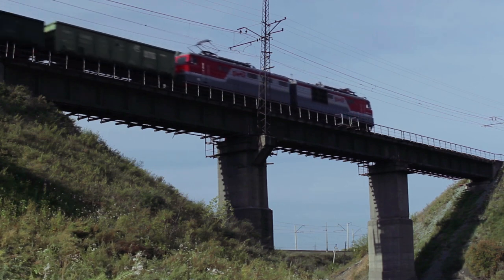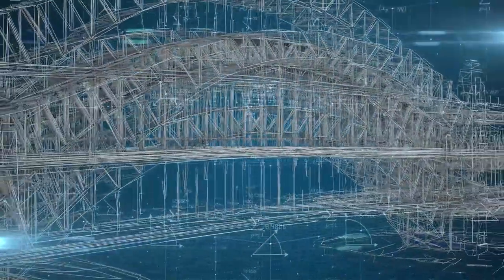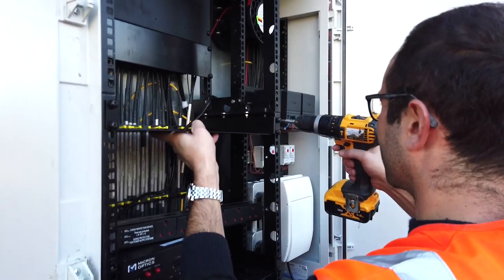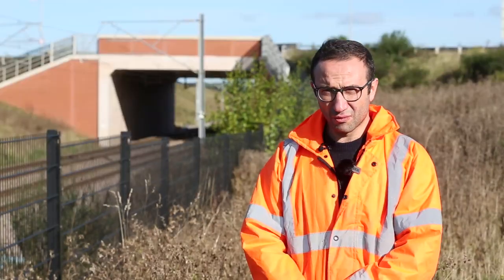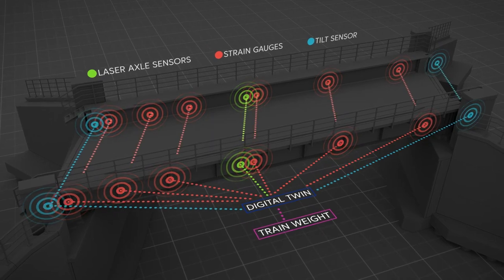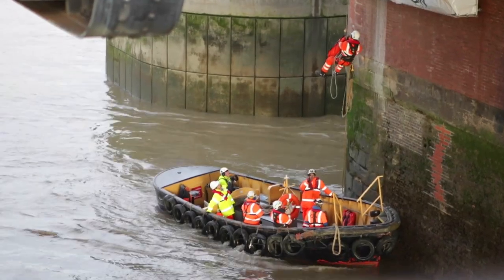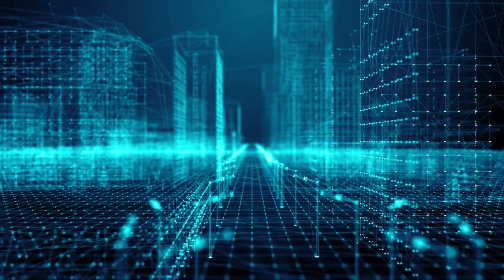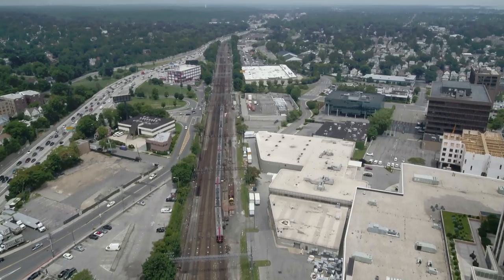Digital Twin Journeys: Sensors and Sensibility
When we travel by train, we expect that we will arrive at our destination safely and on time. Safety and performance of their service network is therefore a key priority for Network Rail. Our latest video in the Digital Twin Journeys series tells the story of how researchers have inherited two intensively instrumented bridges and are transforming that high volume and velocity of data into a digital twin showing the wear and pressures on the bridges, as well as other information that can help the asset owners predict when maintenance will be required and meet their key priorities.

Note: All filmed works undertaken outside of the railway boundary fence.

You can read more from the Staffordshire Bridges project by visiting their research profile

This research forms part of the Centre for Digital Built Britain’s (CDBB) work at the University of Cambridge. It was enabled by the Construction Innovation Hub, of which CDBB is a core partner, and funded by UK Research and Innovation (UKRI) through the Industrial Strategy Challenge Fund (ISCF).

To join the conversation with others who are on their own digital twin journeys, join the Digital Twin Hub